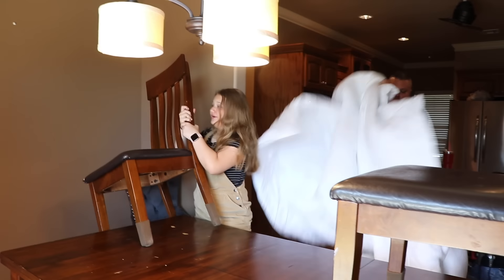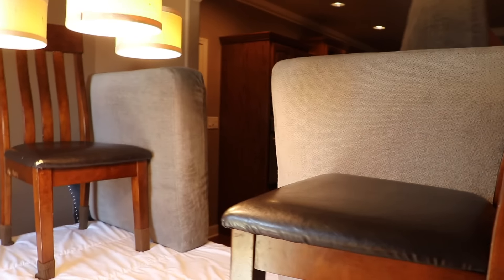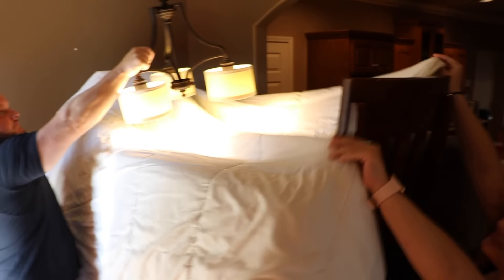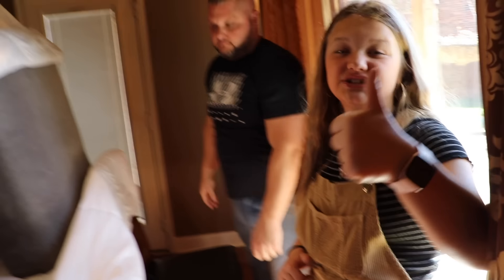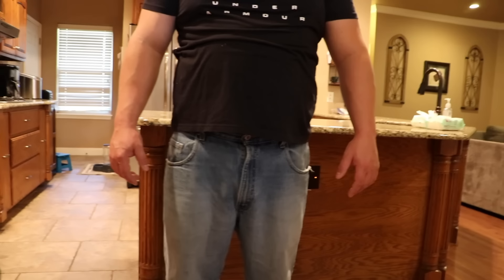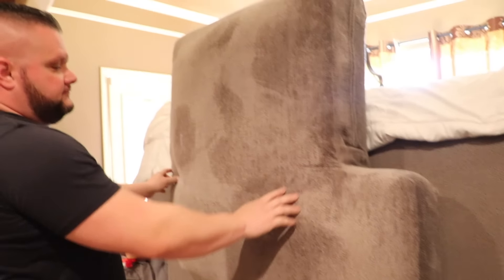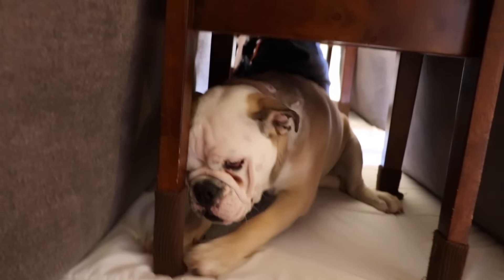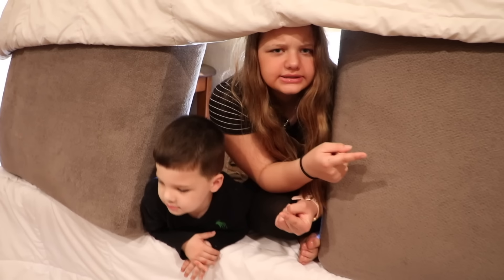HUGE BLANKET FORT! STUCK at HOME CHALLENGE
TODAY WE MAKE A HUGE BLANKET FORT for our newest STUCK at HOME CHALLENGE.

Should we make a Toilet Paper fort next?

Thanks Fun Fans! XOXO-Aubrey